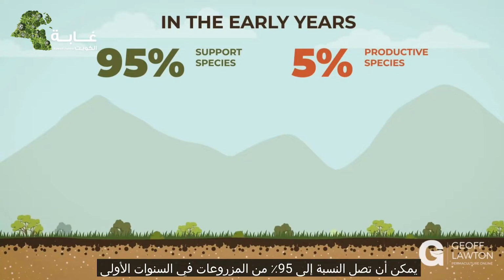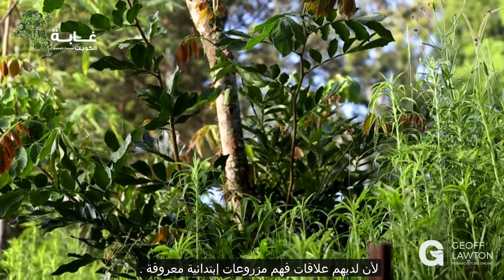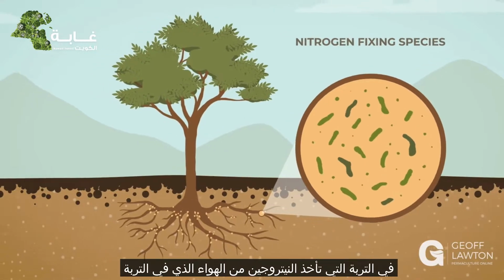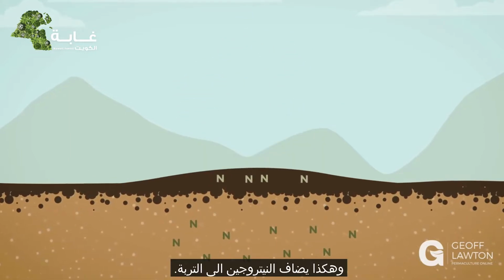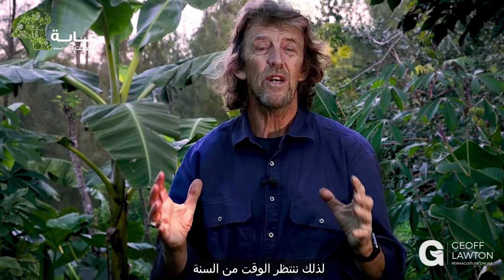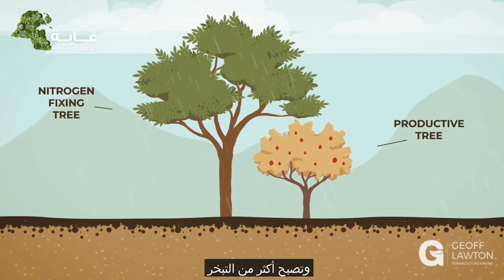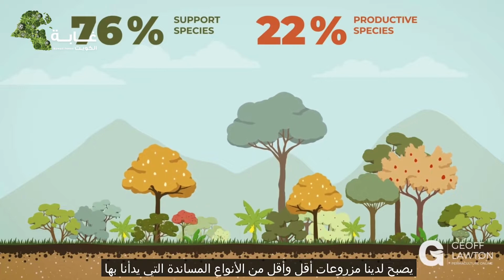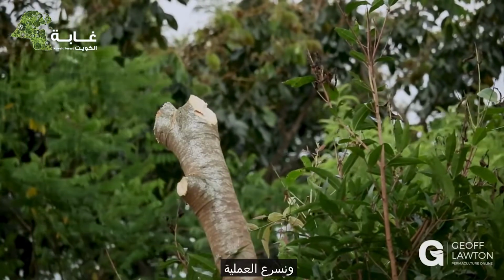خطة غابة الكويت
خطة زراعة غابة الكويت .. بناء على مبادىء عالمية في تأسيس الغابات.